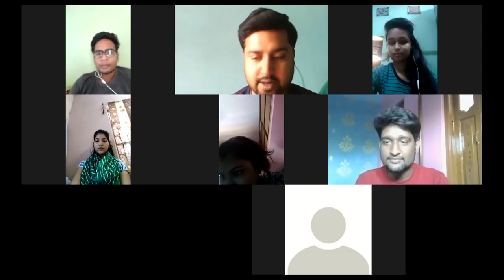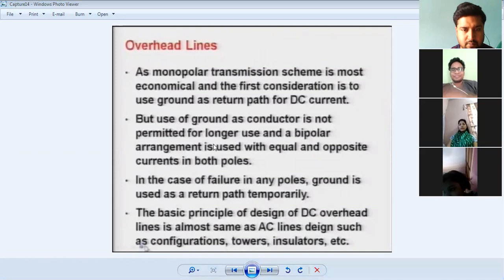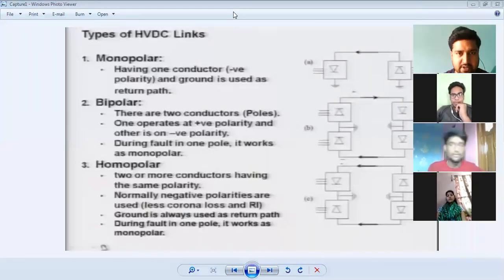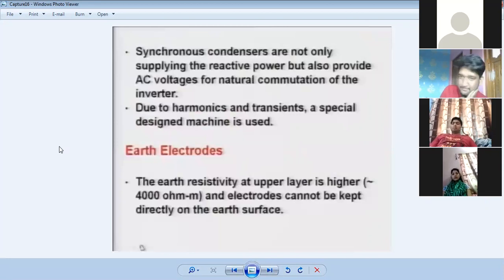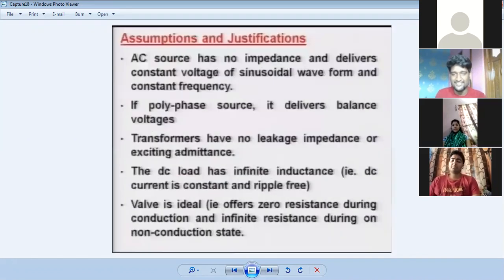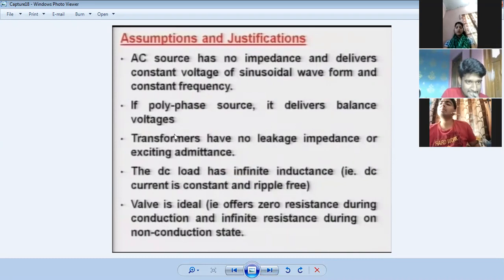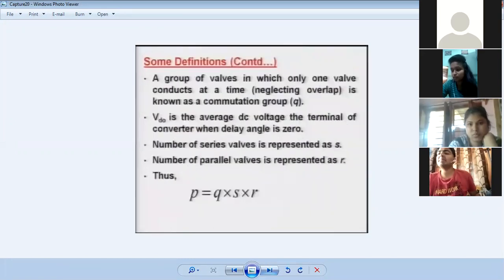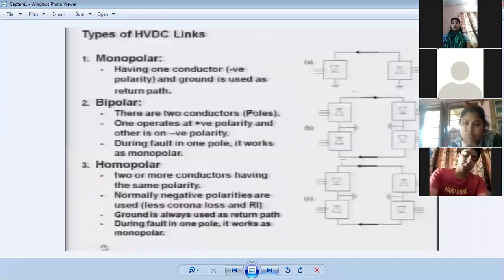KM HVDC LECTURE 02 04 20